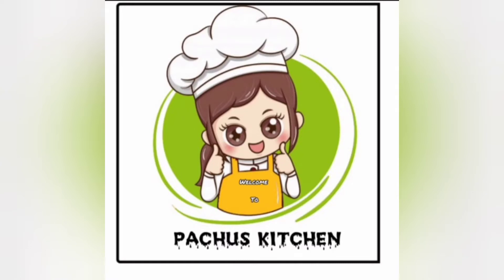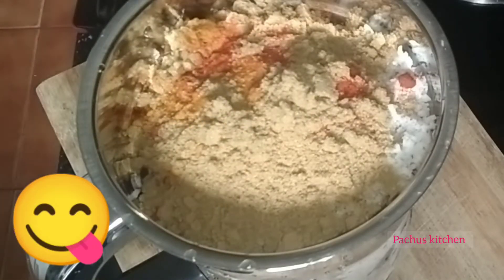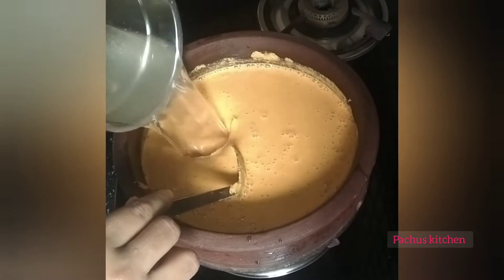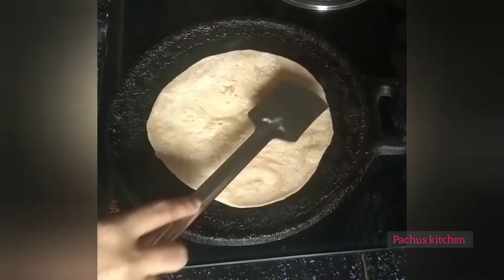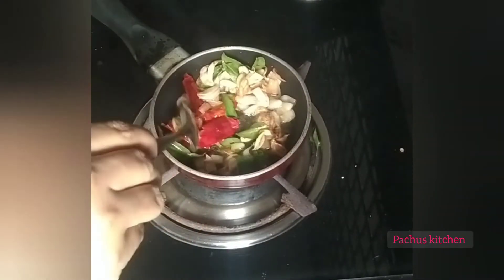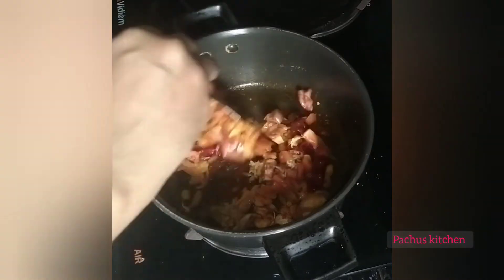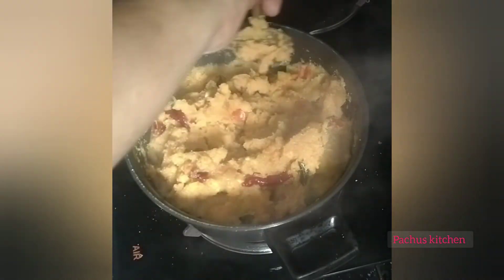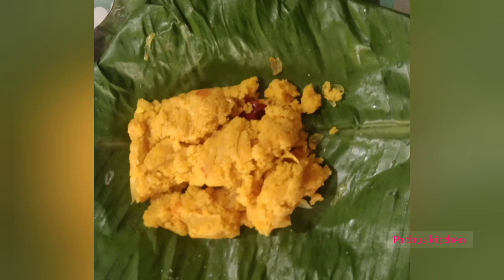രാവിലെ ഇങ്ങിനെയൊക്കെയാണ് നിങ്ങളോ || morning breakfast recipe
videos കാണാൻ മറക്കല്ലേ.. അഭിപ്രായം പറയാനും